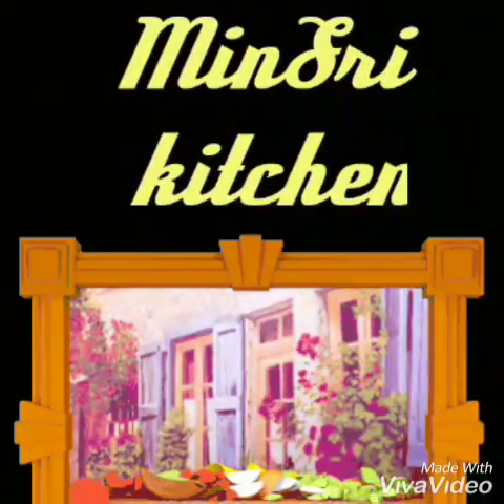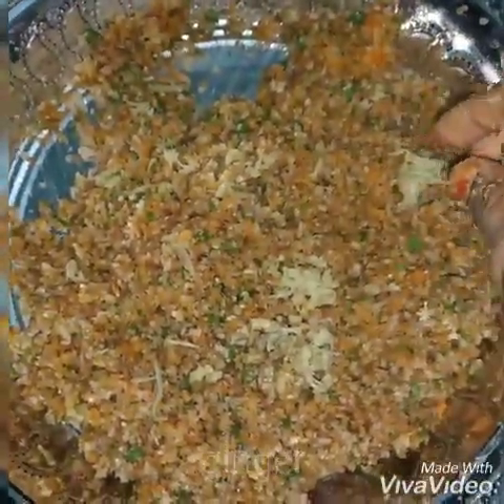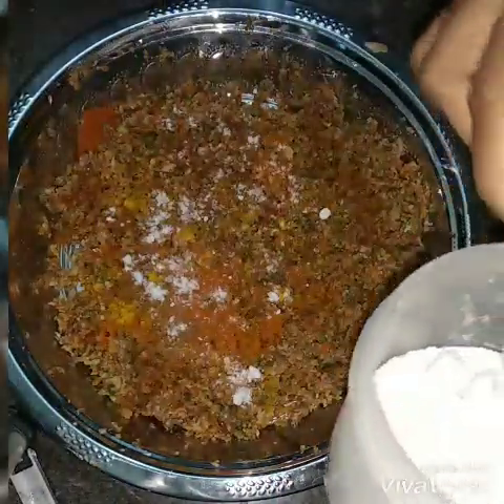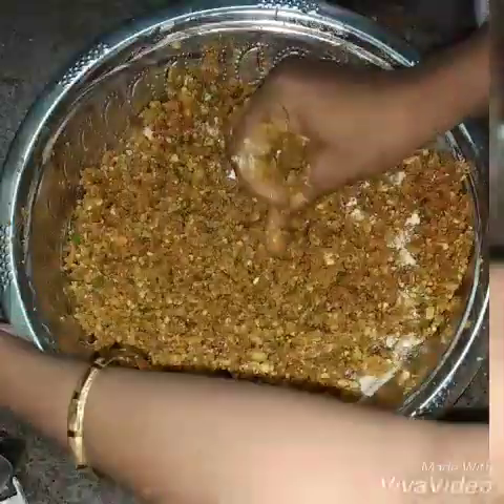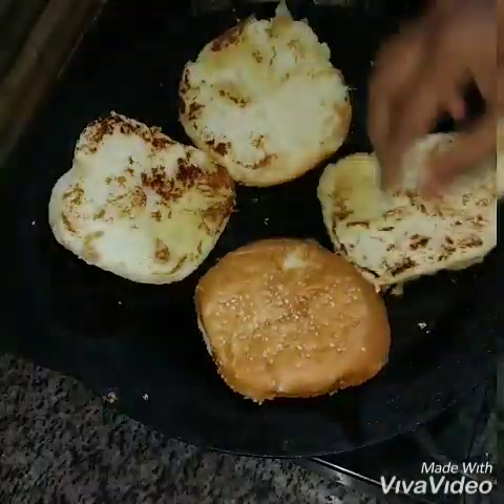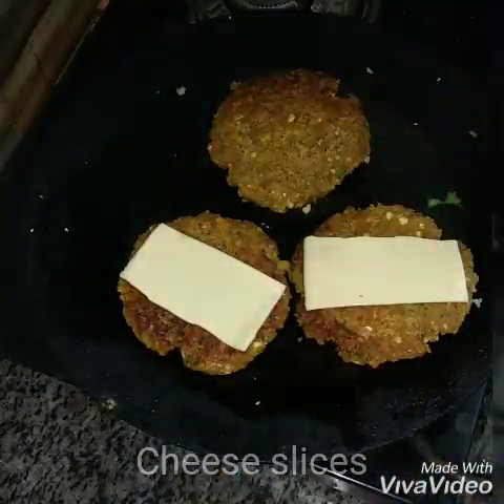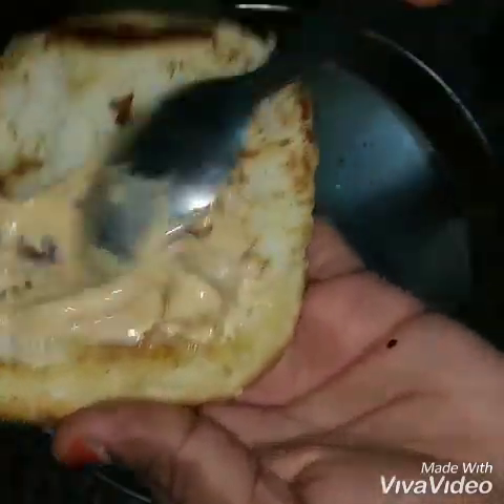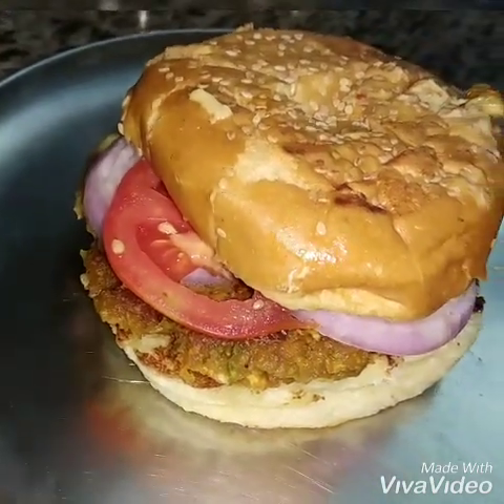Vegetable burger recipe... Healthy homemade Veg burger/ வெஜிடபிள் பர்கர் / kids special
Add chilli powder, corriander powder, turmeric powder, Garam masala powder